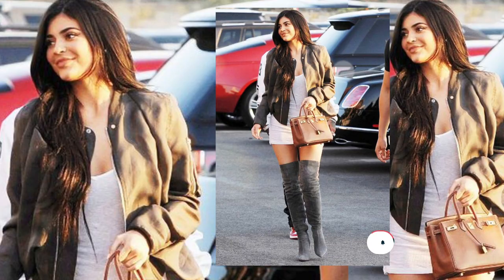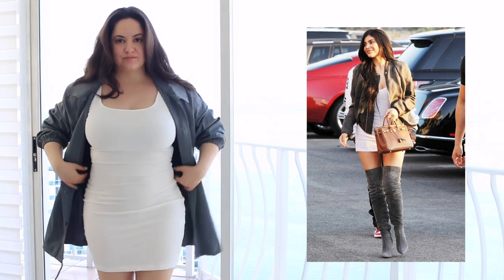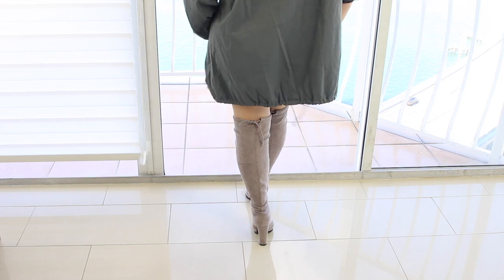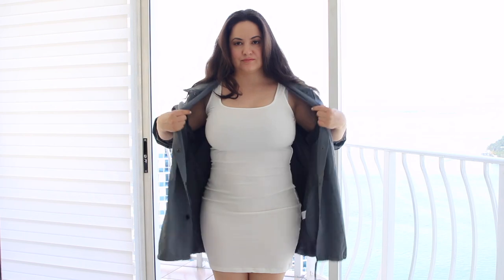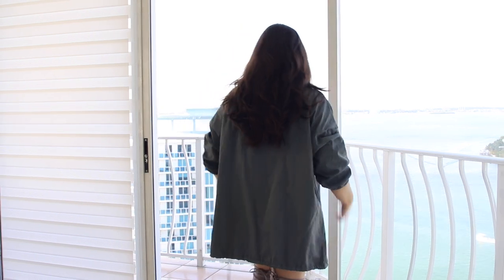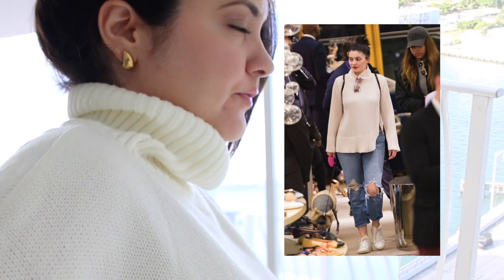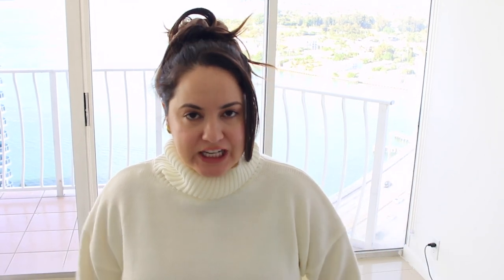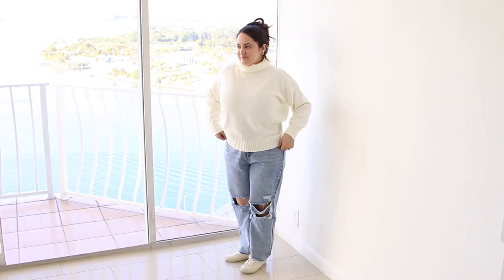How To Get KYLIE Jenner's Style For Cheap With SHEIN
Dress like Kylie Jenner for way less. Recreate her best street style looks using SHEIN clothes.